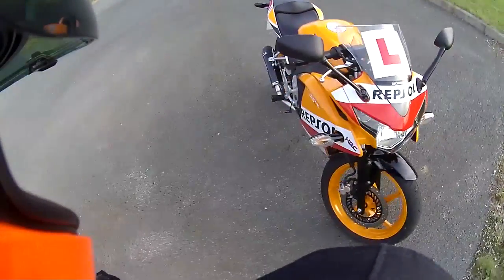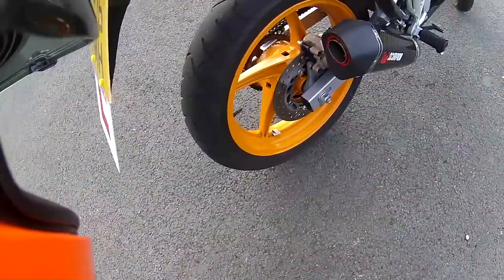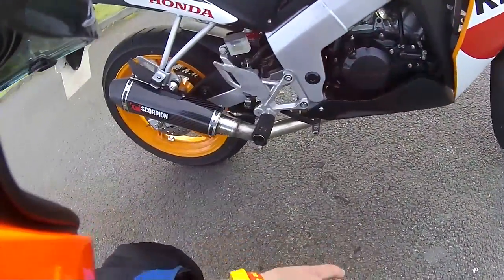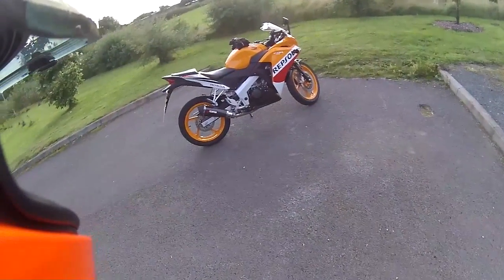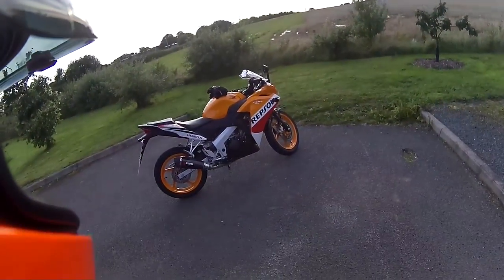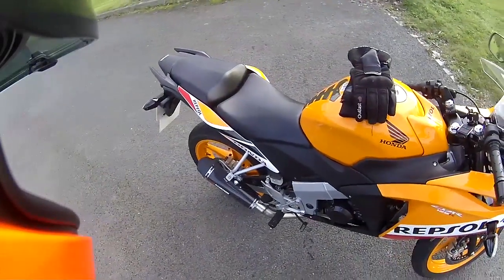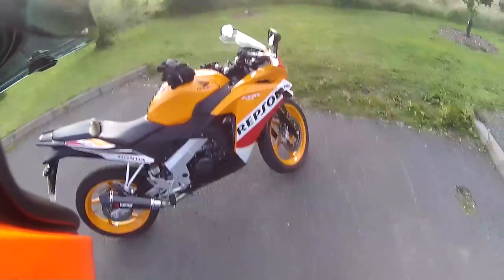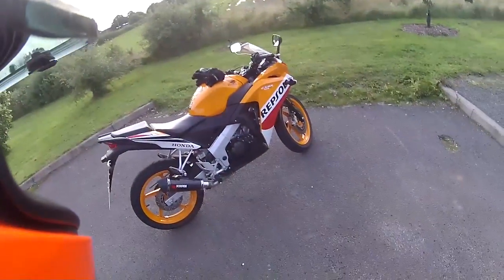NEW SCORPION SERKET TAPER CARBON EXHAUST | Honda CBR 125r 2016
Had my new exhaust fitted today! Absolutely over the moon with it

Warning to headphone users lmao o.o

Have an awesome day and stay safe!